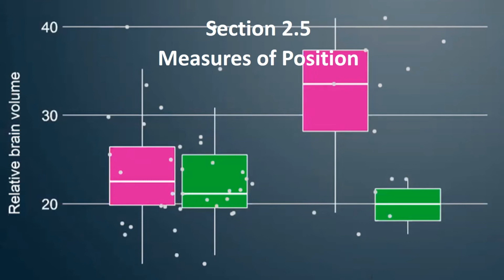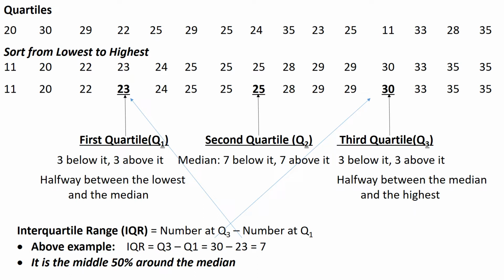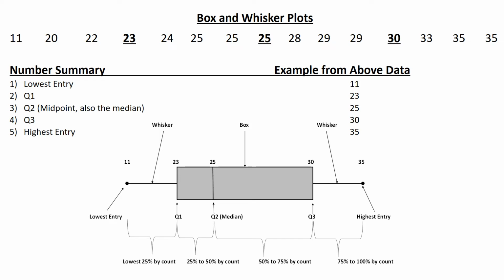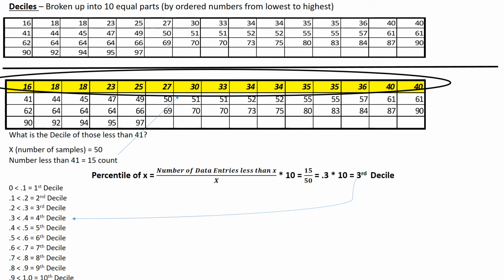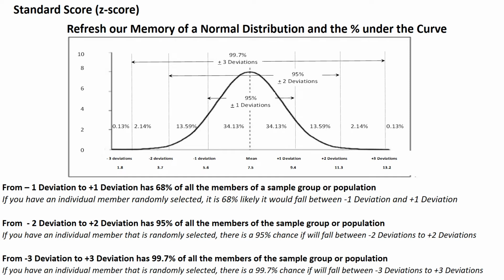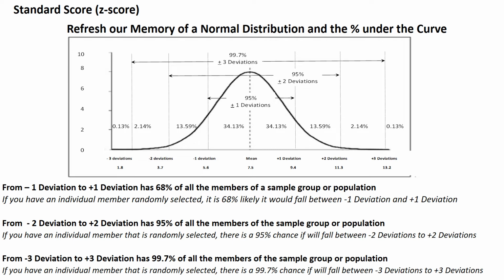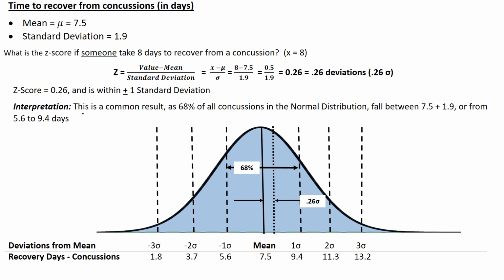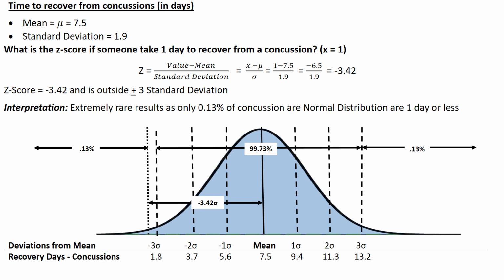MAT 111 Section 2 - 5 Measures of Position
Understanding how to view data through Box-and-Whiskers, the Normal Distribution and it's creation, and the Empirical Rule